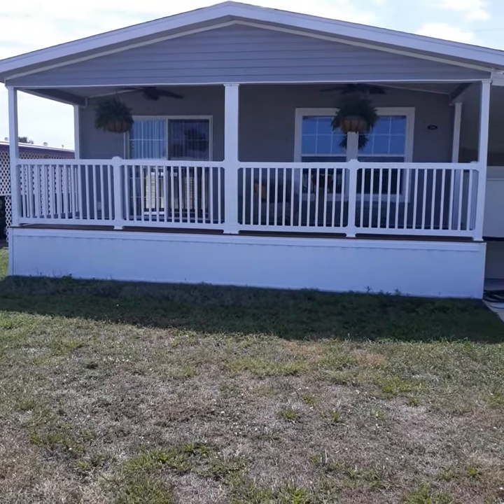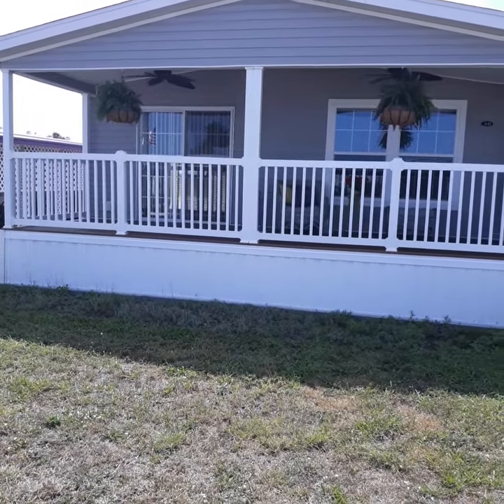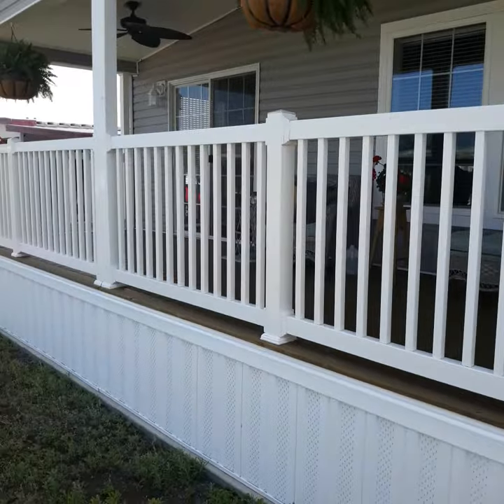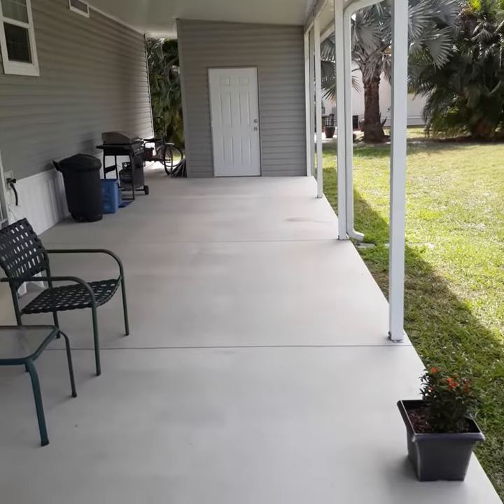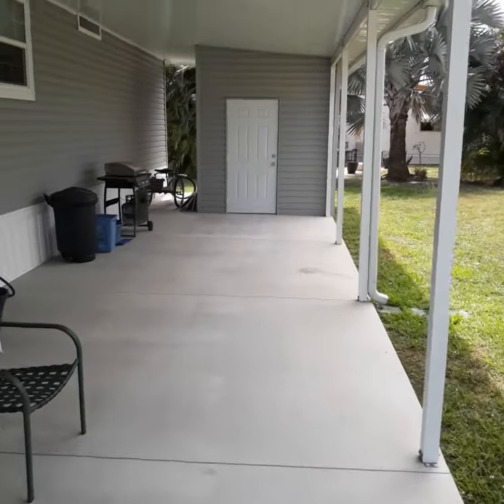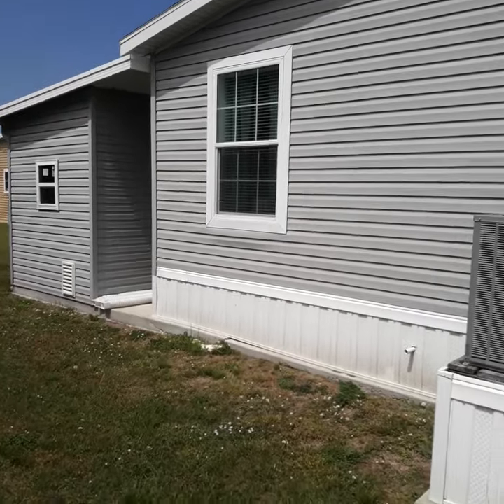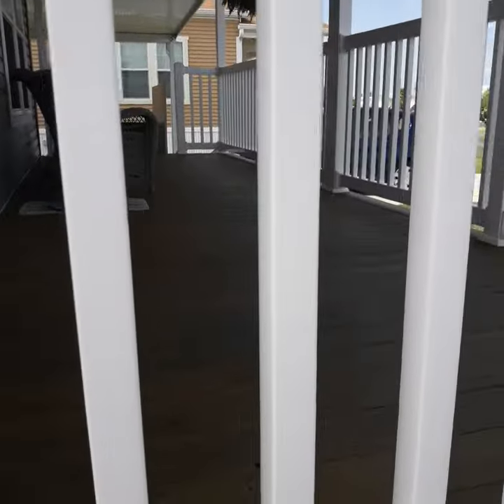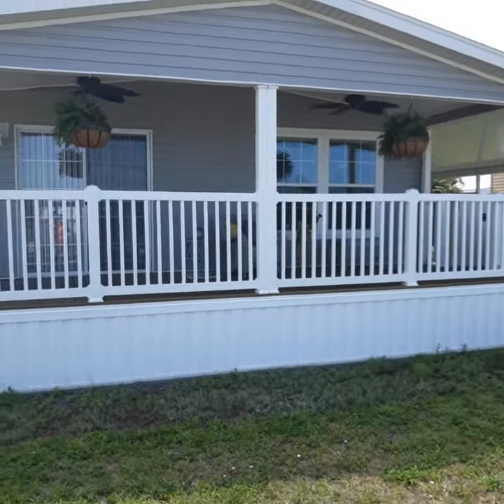3141 Venus Lane North Fort Myers Fl 33903